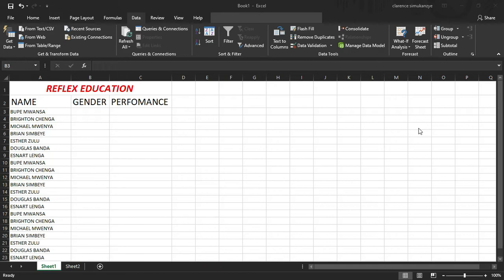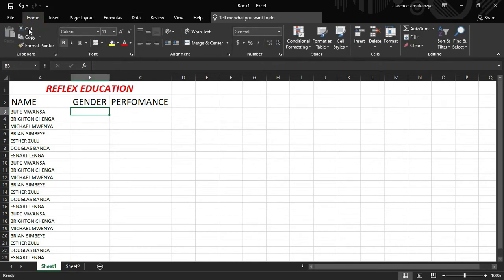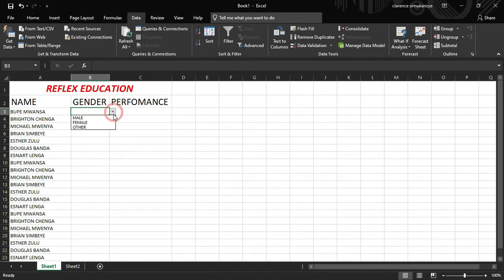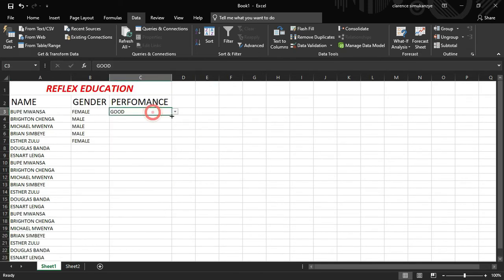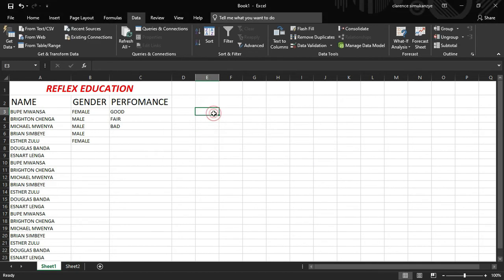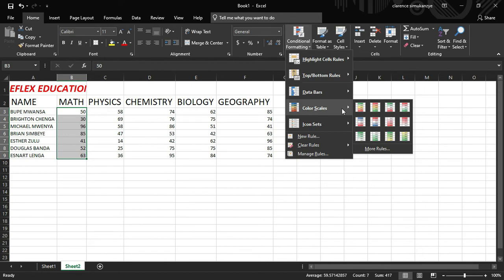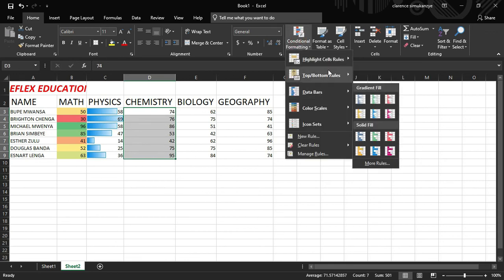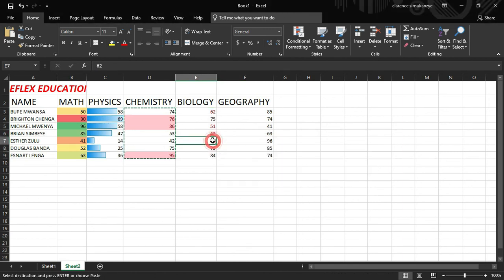EXCEL LESSON 4 - IMPORTANT EXCEL TOOLS ||DATA VALIDATION||CONDITIONAL FORMATIING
DATA VALIDATION OPTIONS
When creating a data validation rule, you have eight possibilities for validating user input:

Any Value - There is no validation for any value. Note that, even if Any Value is selected, if data validation was previously applied with a set Input Message, the message will still appear when the cell is selected.

Number - Only entire numbers are permitted in this game. Other choices to further limit input become available once the whole number option is selected. For example, a full number between 1 and 10 can be required.

Decimal - works in the same way as whole numbers, but with decimal values. For example, if the Decimal option is set to enable numbers between 0 and 3, you can enter values like.5, 2.5, and 3.1.

List - Only values from a predetermined list are permitted. A dropdown menu control is used to provide the values to the user. Allowed values can be hardcoded in the Settings tab or defined on the worksheet as a range.

Dates are the only characters that can be used. You can, for example, specify a date between January 1, 2018 and December 31, 2021, or one after June 1, 2018.

Time is the only constraint. You can, for example, specify a time range of 9:00 a.m. to 5:00 p.m. or only accept times after 12:00 p.m.

Text length - checks for the number of characters or numbers in an input field. For example, you might need a code with five digits.

Custom - uses a custom formula to check user input. To put it another way, you can create your own input validation formula. Custom formulas considerably expand the data validation choices. You may apply a formula to ensure that a value is uppercase, that a value contains "xyz," or that a date falls within the next 45 days.